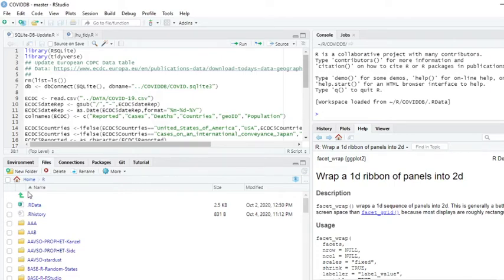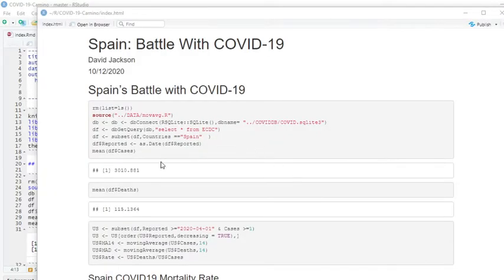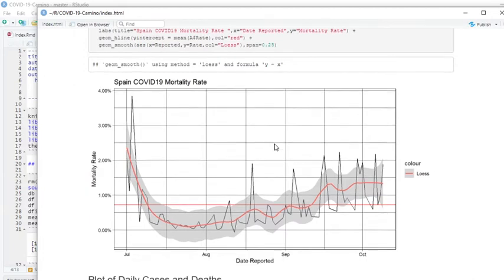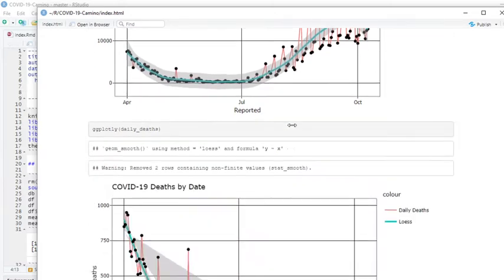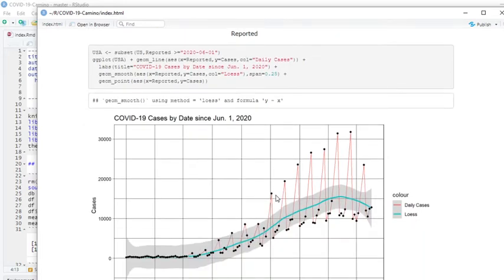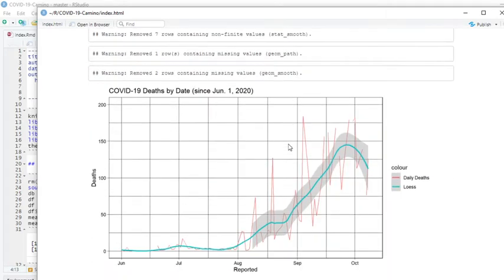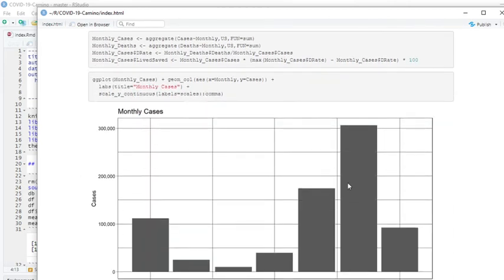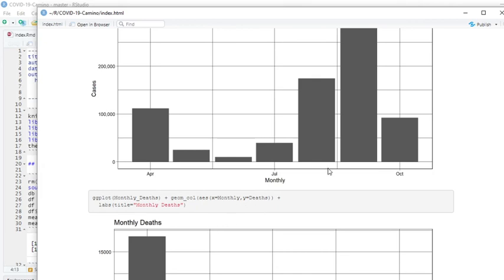Spain COVID19 In Six(6) Minutes (Oct. 12, 2020)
Daily COVID-19 Report for Spain for Oct. 12, 2020. Report includes COVID-19 Reports by daily, weekly and monthly for both COVID19 Cases and COVID19 Deaths.

SpainCOVID19News,SpainCovid19Cases, SpainCovid19Deaths,Covid19Cases,Covid19Deaths